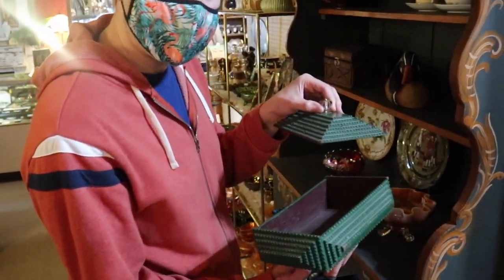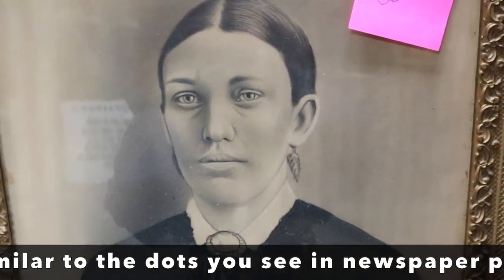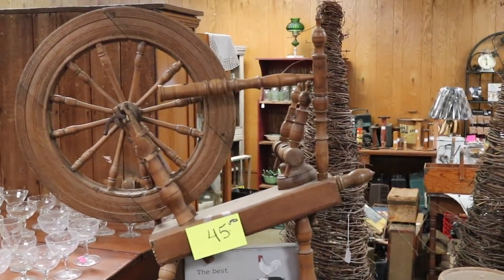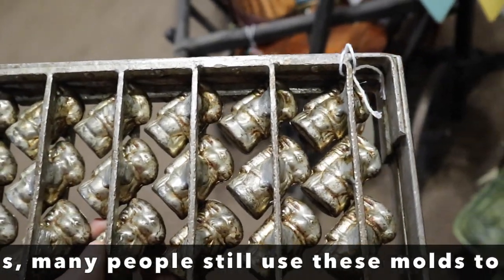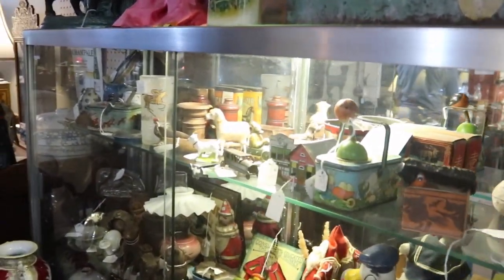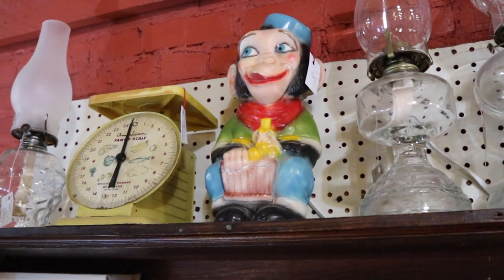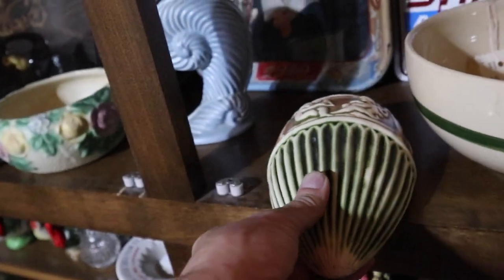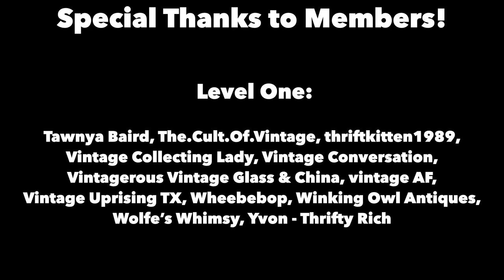YOUTUBE RESELLERS MEET | ANTIQUE VINTAGE HUNT! | SHOP WITH US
ANTIQUING WITH 4 YOUTUBE CHANNELS | VINTAGE SHOP ALONG

Beyond the big Collectors Carnival show, the antique shops and malls of Princeton, Indiana beckon! The show has made this town a greater destination for fun vintage finds. Now seven friends representing four YouTube channels are turning this town upside down in our quest for reseller deals! Jeffrey & Barb @RealNiftyVintage , Mary Beth & Laura @FatBirdFinds  and Misty & Mark @ThrifterJunkerVintageHunter are my compatriots this weekend, and we’re having a blast shopping all over.

Our first official antique store stop is Country Lane Antique Mall, a multi-dealer shop on the edge of town where some amazing deals on architectural antiques, furniture and fun smalls keep us all enthralled (and spending money!). We note how cheaply a spinning wheel or an oak mantel can be had, get tied up in a rope sign and each end up purchasing a pile of things for resale.

Then it’s downtown to Princeton Antique Mall, where true antiques and valuable vintage goods up front belie the bargains we ultimately find towards the back of the store! Amidst some marvelous primitives, pyrography and Deldare Ware, we find inexpensive Murano glass, buyable Italian wedding cake beads and a really fun early ship TV lamp.
With a lot of dealers giving discounts during the show weekend, we resellers again pile up the counter with goodies (you should see the linens amassed by Fat Birds Finds!). But there’s time for more shopping—and the promise of great treasures (and scandals) to come…

Here are some more things we find as we comb the antique malls of Princeton:

☀️  Bitcoin: 3JGh9AZXex7ZX7inhVCHFW5KemjWhi8DkK